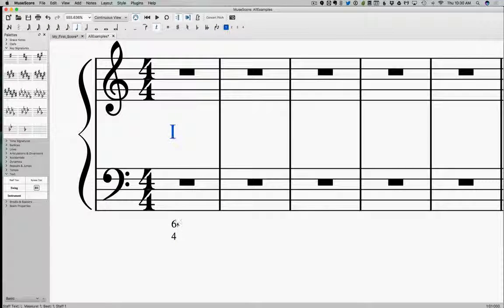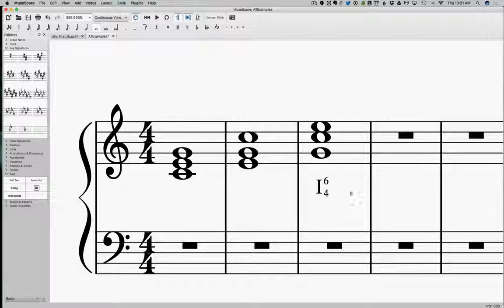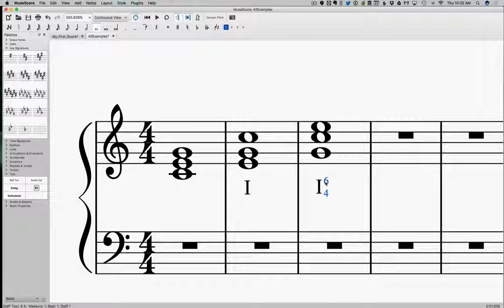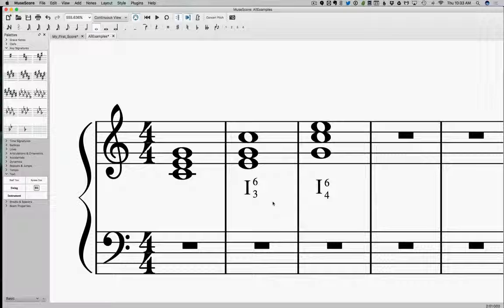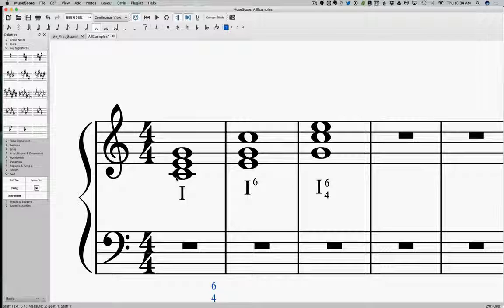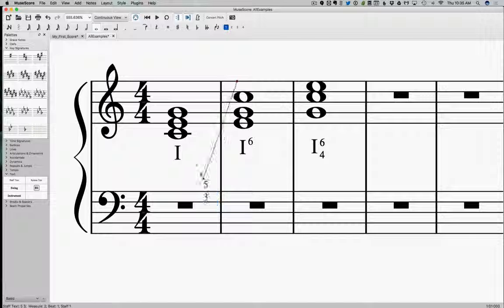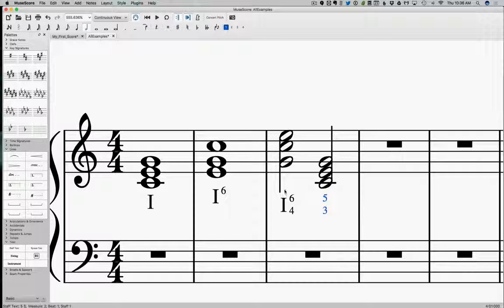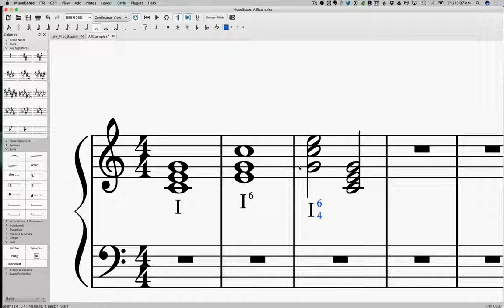5 Triads 6 & 6 4